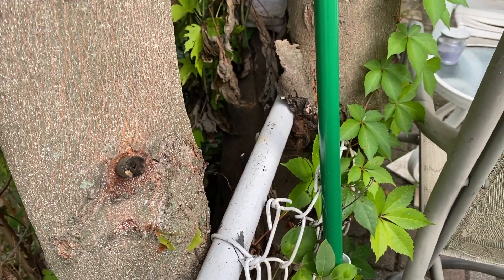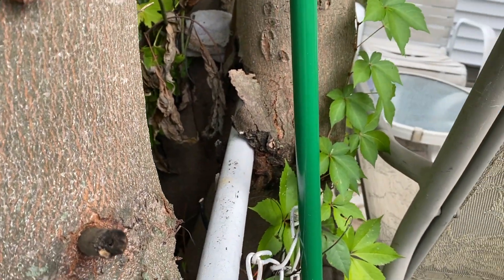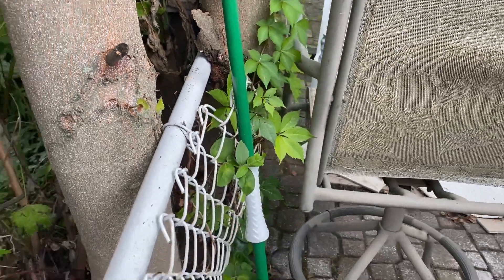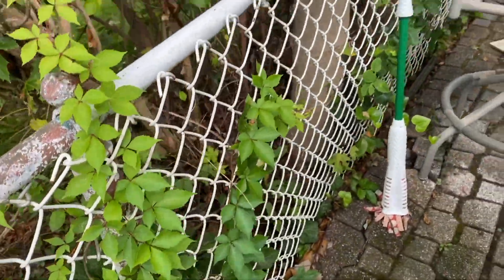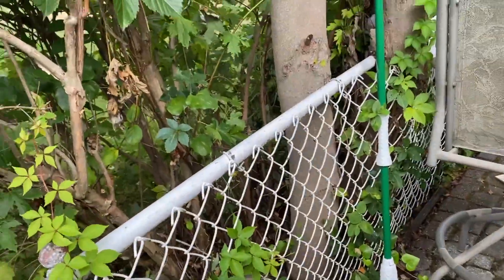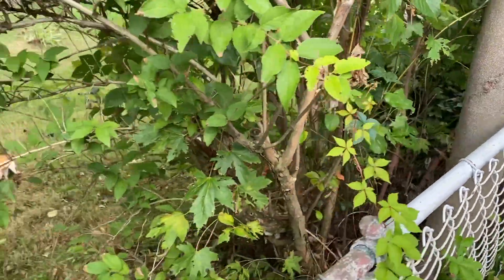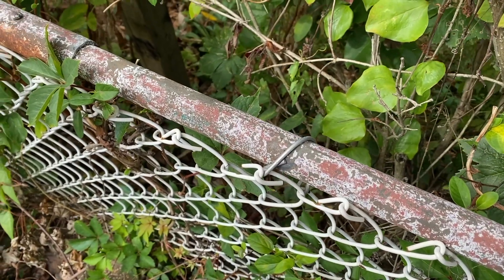Odorous House Ants Marching on the Fence Post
The ants go marching one by one...